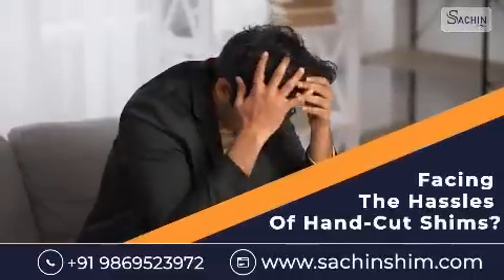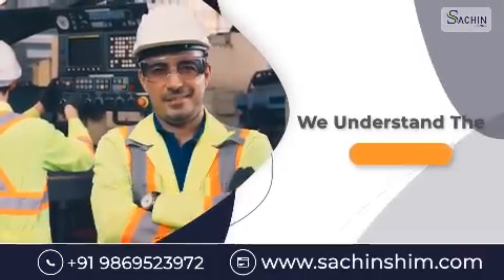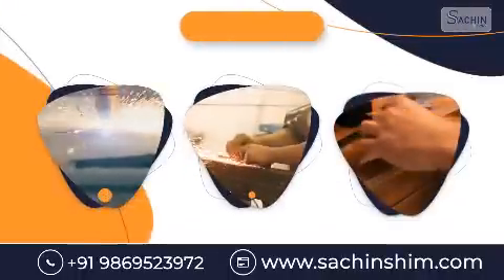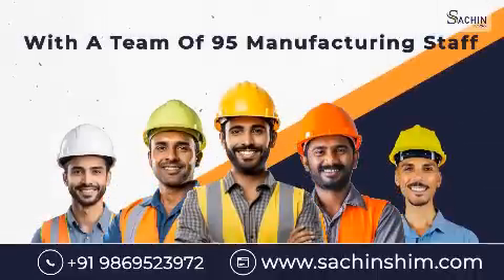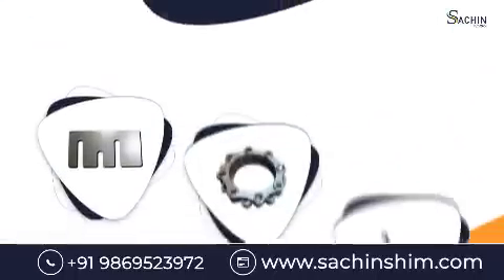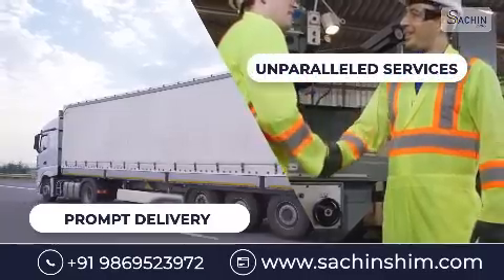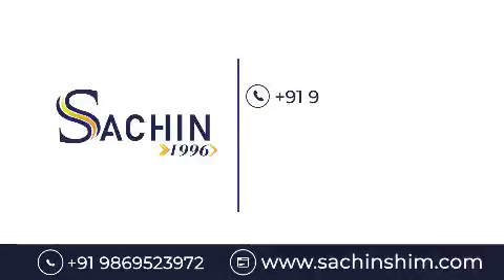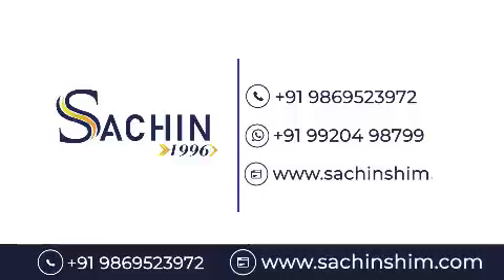SS Shims Manufacturer | Sachin Shim Pvt. Ltd.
Sachin Shims Pvt. Ltd. is a leading manufacturer of SS Shims in India.  Their SS Shims are used for pump vibration reduction, machine or pump ground leveling and many industrial purposes.

We are committed to quality and precision, and their shims are used in a variety of industries, including aerospace, automotive, and manufacturing.